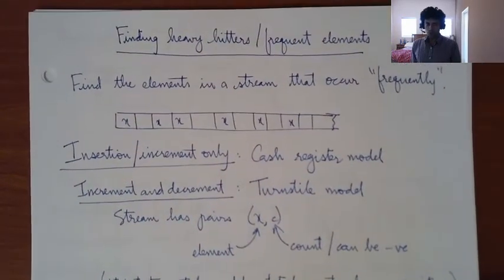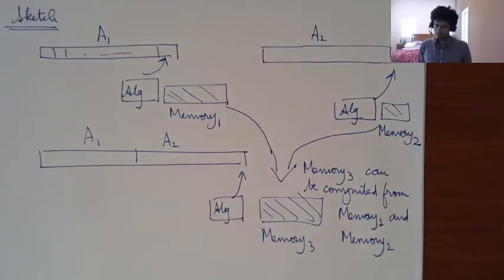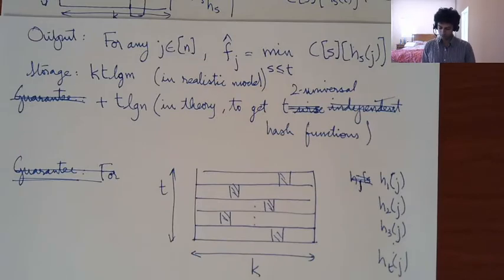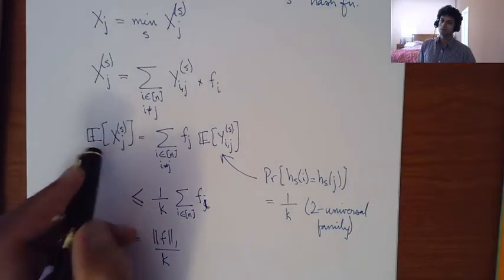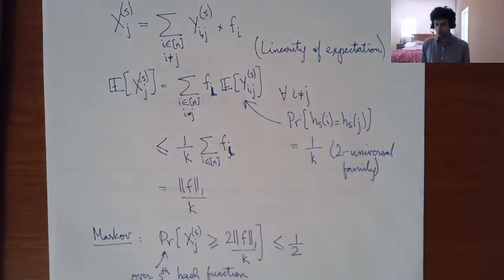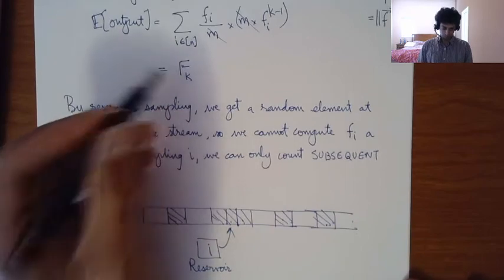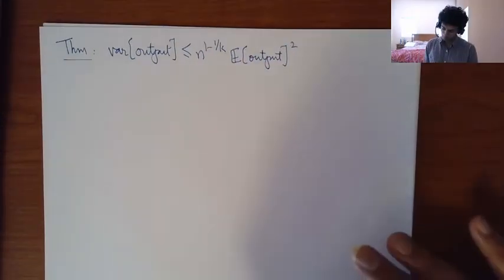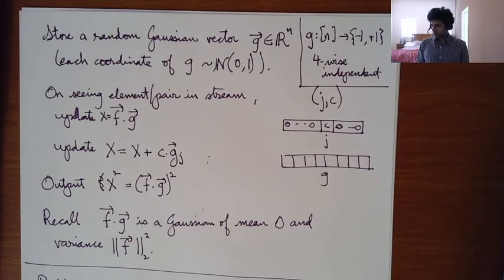CSE290A, Spring 2020: Lec 16, the Count-Min sketch, and the AMS algorithm for frequency moments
A description of the Count-Min sketch for heavy hitters, an explanation of the frequency moment estimation problem, the AMS algorithm for frequency moments